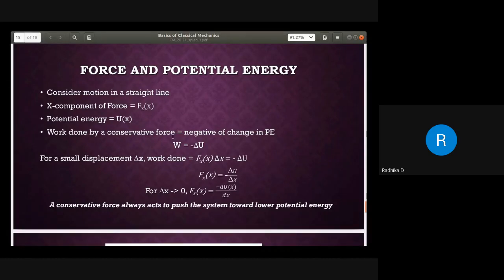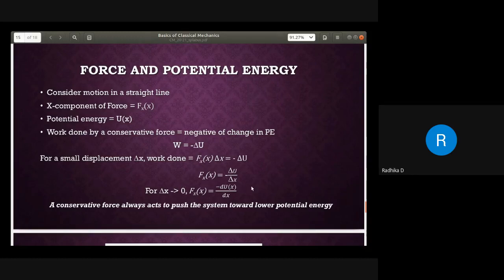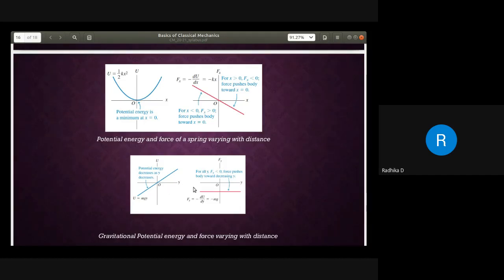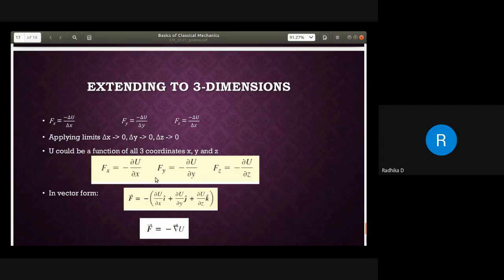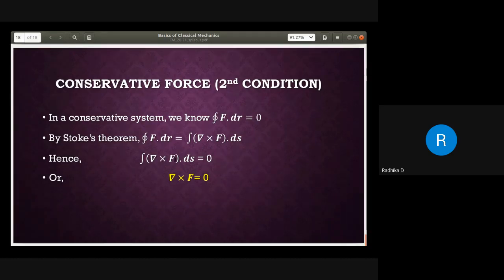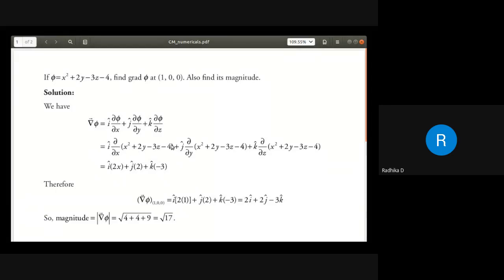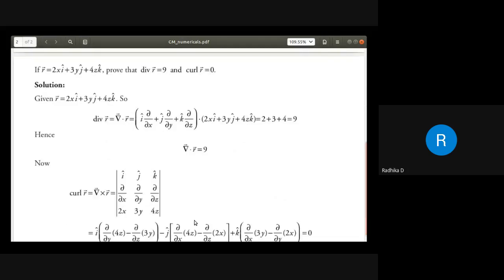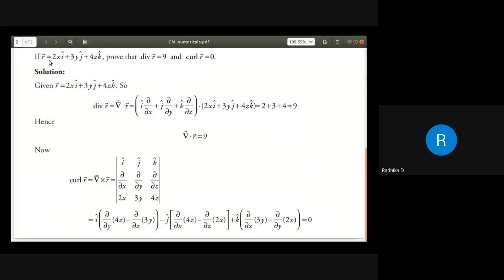Basics of Classical Mechanics - 2